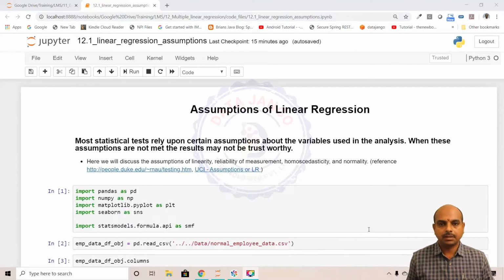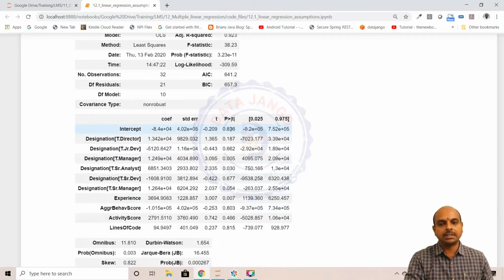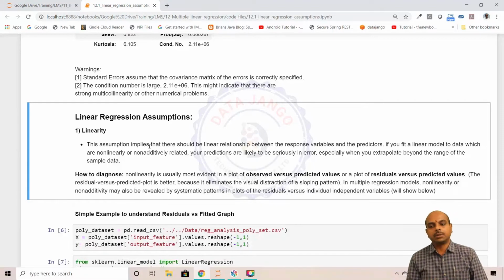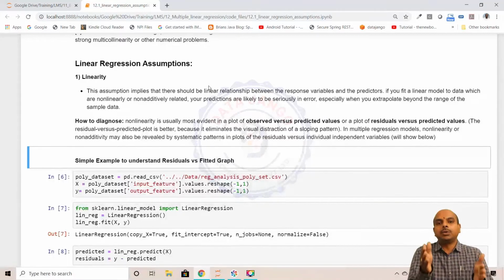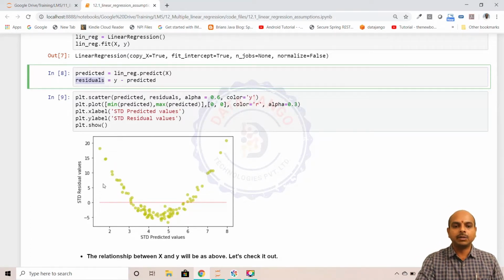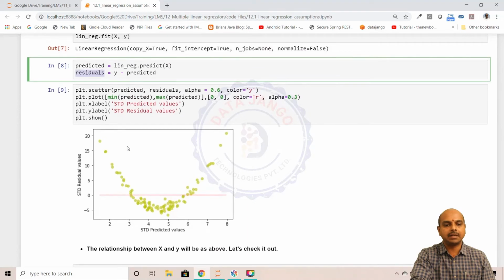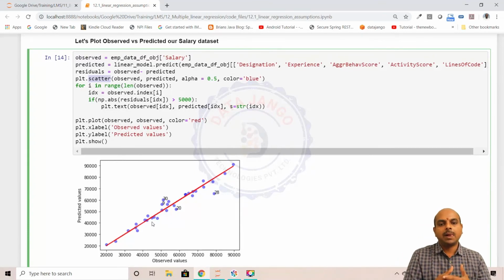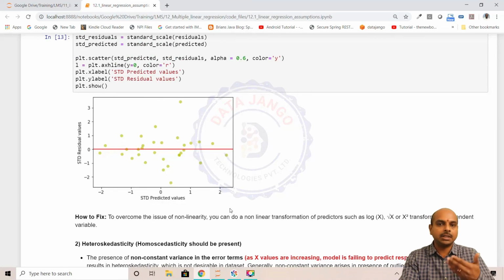12 1 linear regression assumptions linearity 1080p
linear regression assumptions  linearity